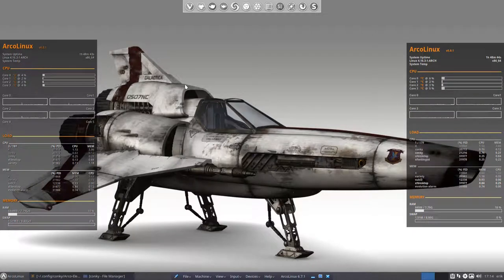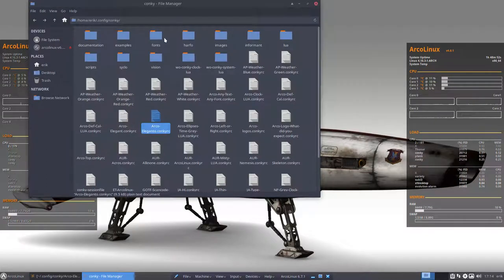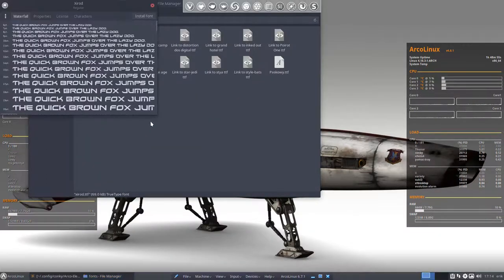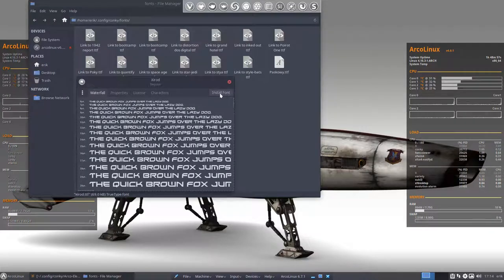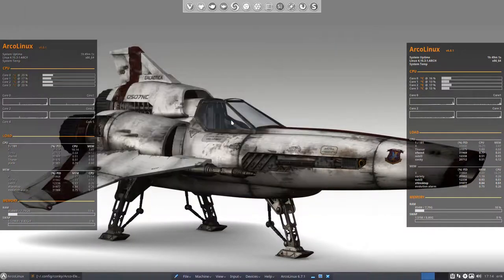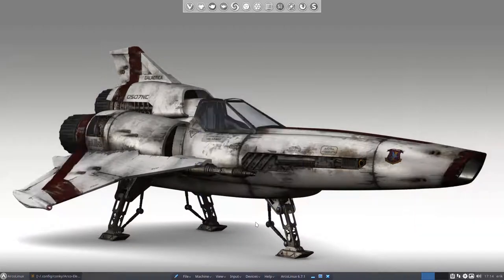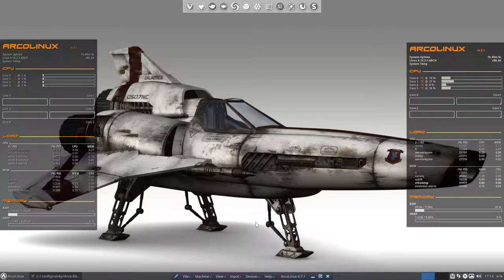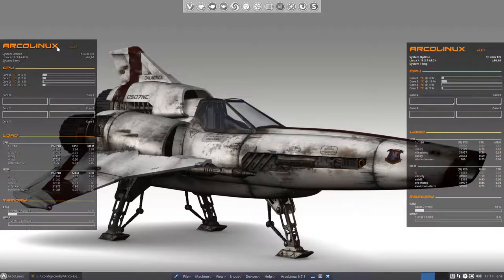ArcoLinux : 437 adding the special xirod font to Elegant and Eleganto conky